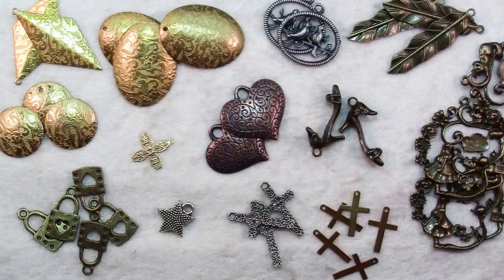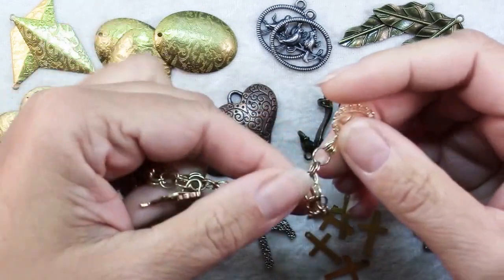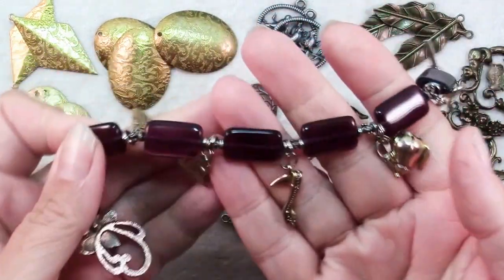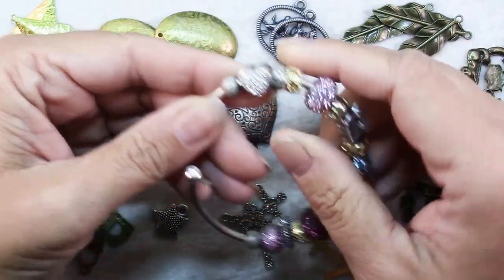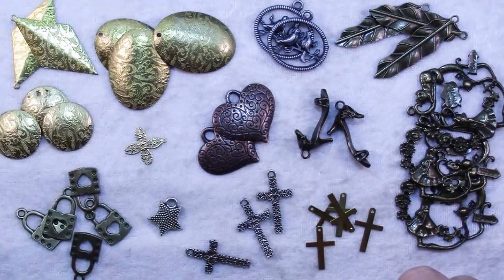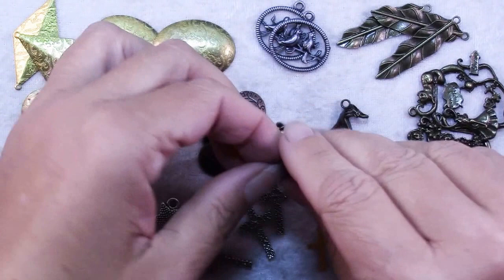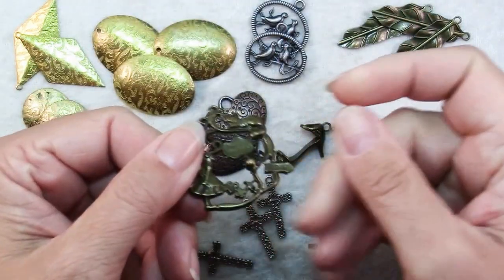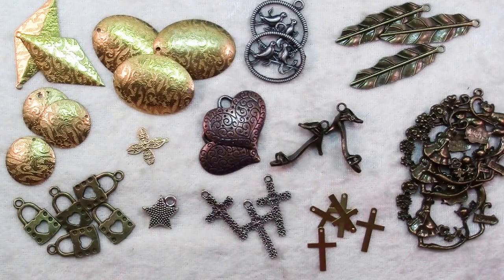All About Jewelry Charms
Hi there. In this video I'm going to tell you about charms. I'll show you several examples and explain the different styles.

So just what is a charm? Well, charms are traditionally just these small, little decorative pieces, usually some sort of metal, although they don't have to be, they can be glass or crystal, and they are used to dangle, traditionally, from a bracelet. Queen Victoria actually made charm bracelets quite popular. In fact, there were charm bracelets that had special meaning, like for mourning that had locks of hair of the deceased and little miniature portraits.

This is a charm bracelet I have with special charms that were given to me by my family. But here's a charm bracelet that I put together, again just of fun charms that all were something personally meaningful. These days, there's a slightly different version of charms by some companies that have these that are more like beads with holes through them, but they still can have personal meaning, and again, they're usually metal and crystal.

And here is a selection of the more traditional style of charms by House of Gems. You can see anything goes. There's just simple stamped crosses. There's slightly fancier crosses. Simple shapes, like a star or a filigree. These are really cute to maybe put in combination with hearts or keys. Or you have stamped brass pieces with a decorative finish. These are a little large. We're kind of blurring the line here between pendants and charms, but they can certainly be charms.

Hearts or three-dimensional things like these little shoes are quite fun. Or pictorial like this one with the two turtle doves. Or quite complex and pictorial like this one that is called Alice, and it has Alice in Wonderland, and the Cheshire Cat, and several other elements relating to that Alice in Wonderland story. Feathers. And the one thing that these all have in common is they have a hanging loop so that you can hang them from whatever piece of jewelry you want to, whether it's a bracelet, or a necklace, or earrings.

Charms are a great option for something decorative, and making it personalized.